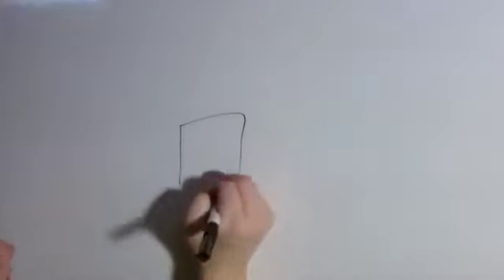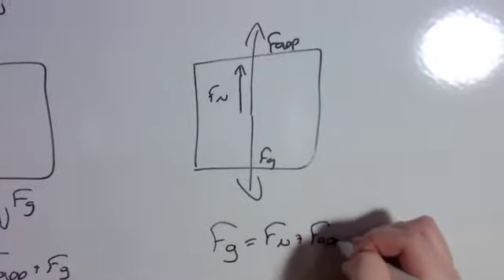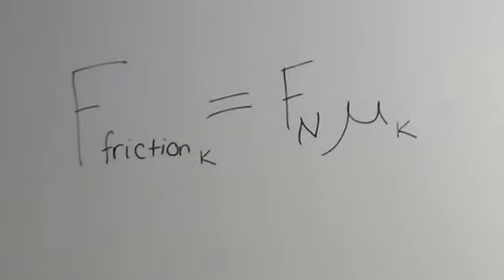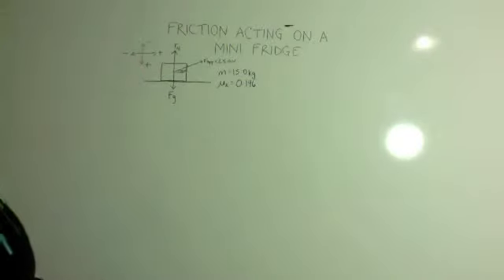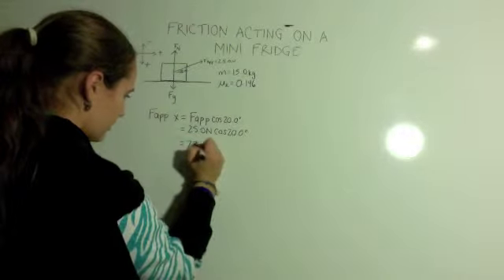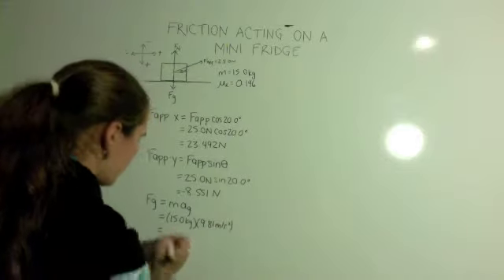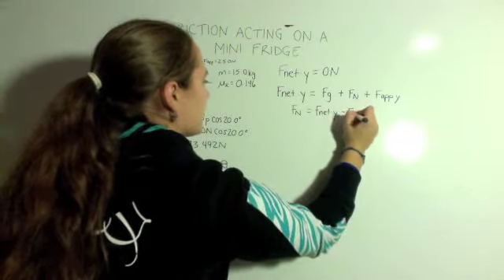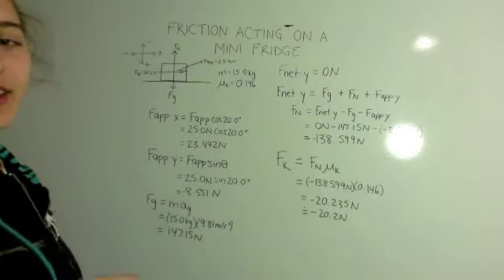Friction and the Normal Force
A video we made for Grade 12 Physics